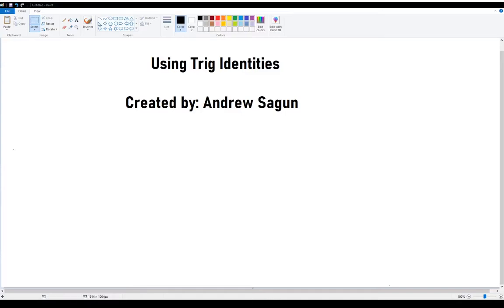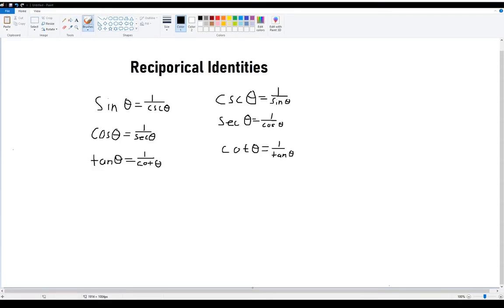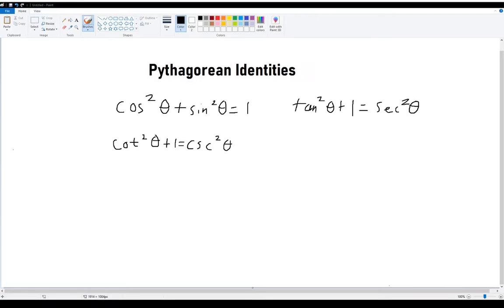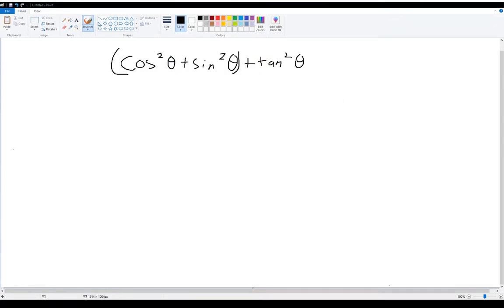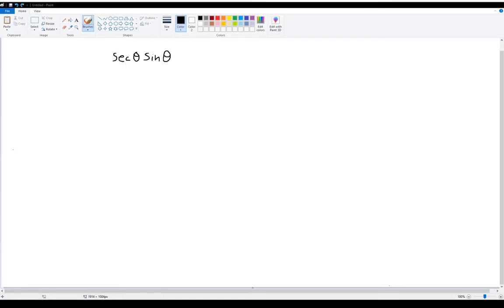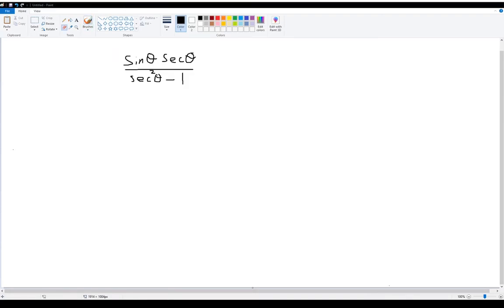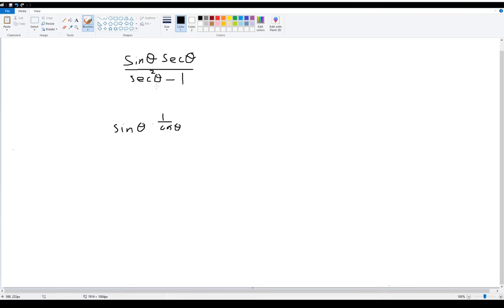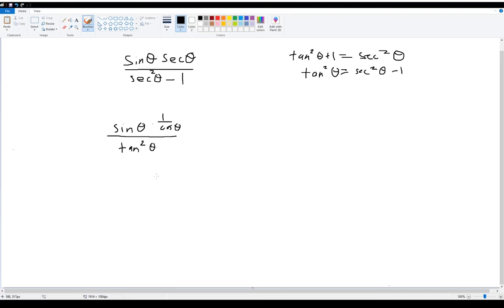Trig Identities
Project for Pre-Calc